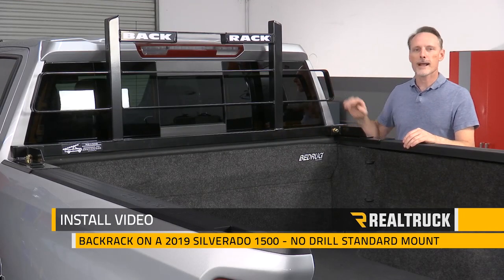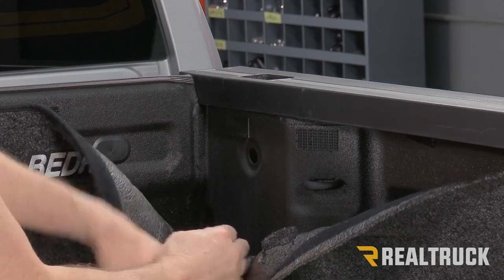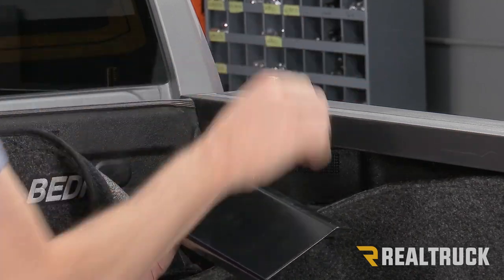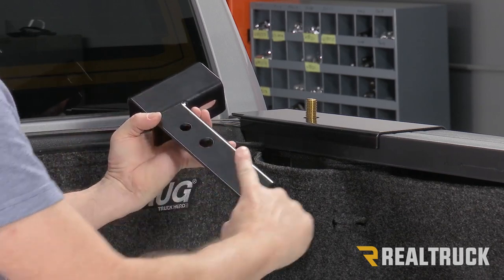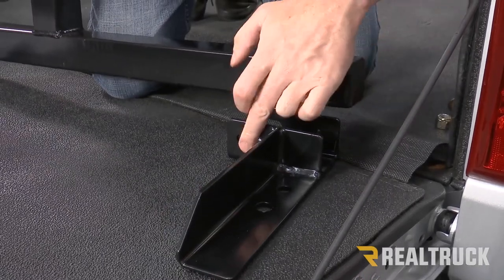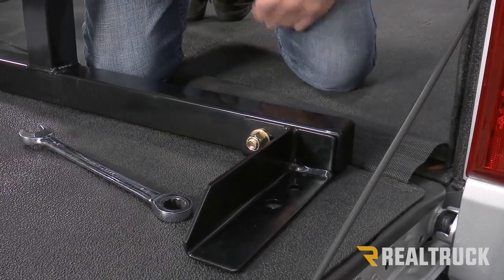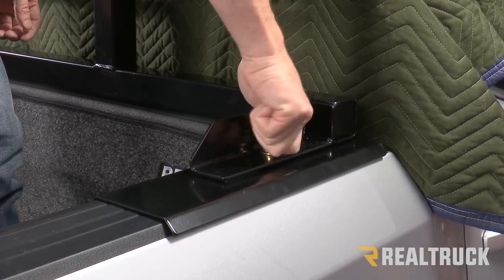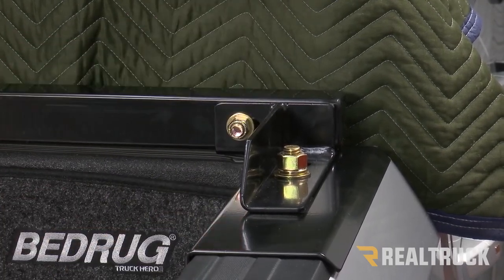How to Install Backrack Original Headache Rack on a 2019 Chevy Silverado